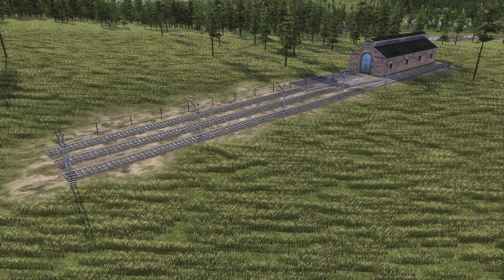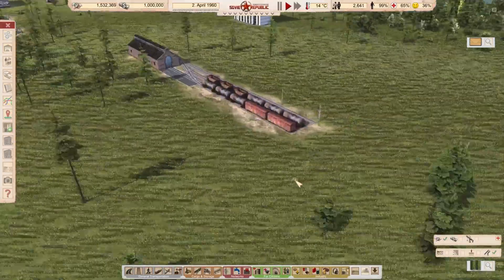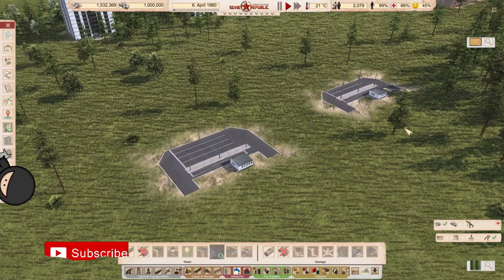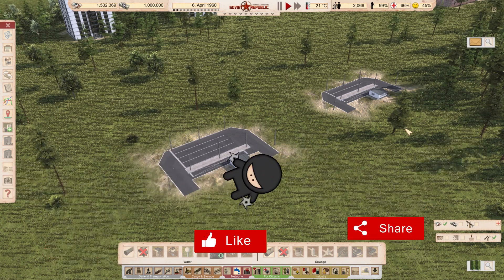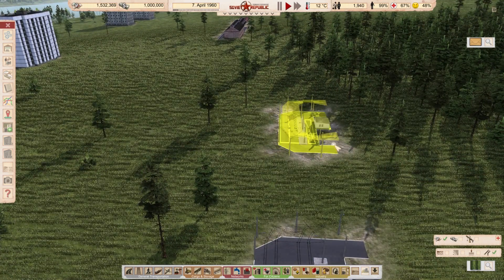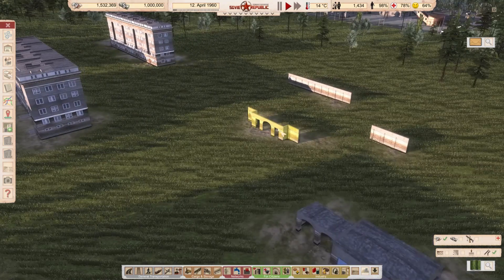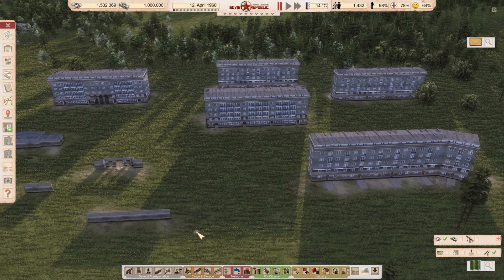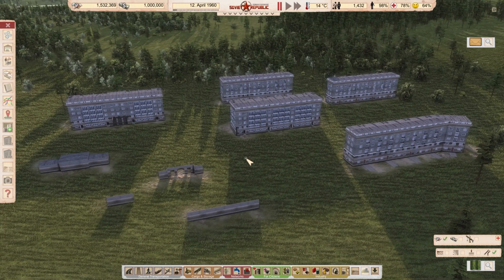Soviet Republic - Mod Monday - S02E14 - Coal Power Plant, Water Treatment and Small Train Distributi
0:00 Intro
0:46 Tiny Train Distribution Office
2:18 Water Filtration Plant
5:10 Bus end stations
7:37 Nowolipki pack 1 ('50)
11:20 Big Coal Power Plant (50s)
14:46 Prefab Amursky Quarter
17:57 House of the Communist Party
20:36 [Population] Novomechta Soviet Socialistic Republic NCCP